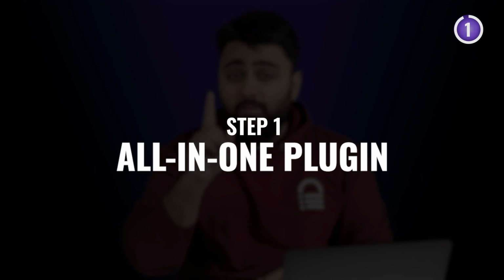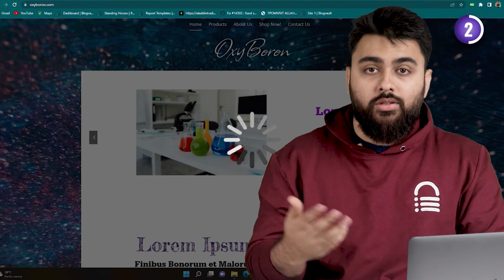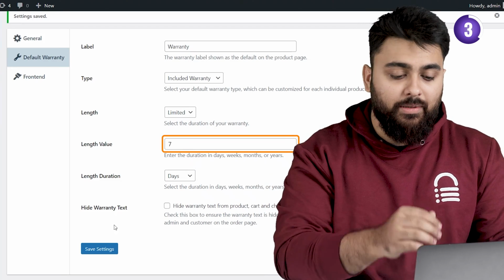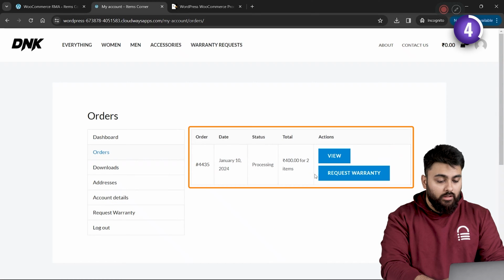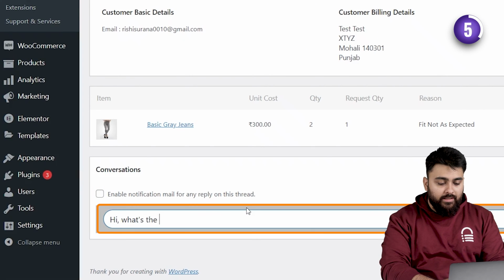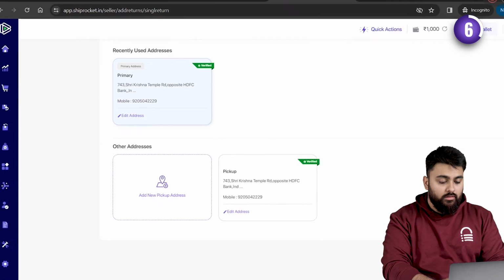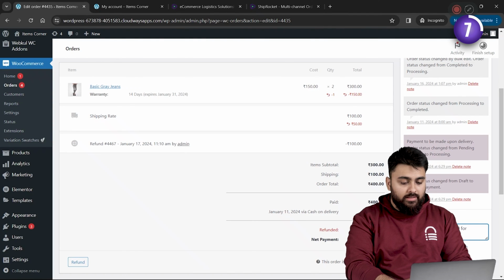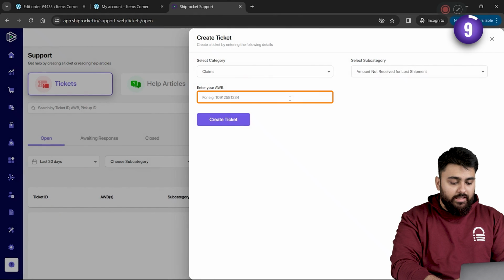Easily Setup Returns, Refunds & Exchanges in WordPress (2024)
⭐ Giveaway: Our 100% FREE plugin makes any site 3X faster In this video, we will learn to setup returns, refunds & exchanges on your E-commerce site.
We will use a tool called RMA which is a paid tool but with all the features in it. RMA is easy to use, has one click settings & affordable.

00:00 How to setup Returns, Refunds & Exchanges
00:21 This RMA plugin will blow your mind
01:10 Customers will bounce if
01:58 Setup RMA plugin
02:57 Check if everything works
04:03 Review customer requests
04:55 Initiate pickup for returns
06:08 Initiate Refunds manually
06:54 Change order details
07:20 What if product gets damaged?
07:43 BONUS